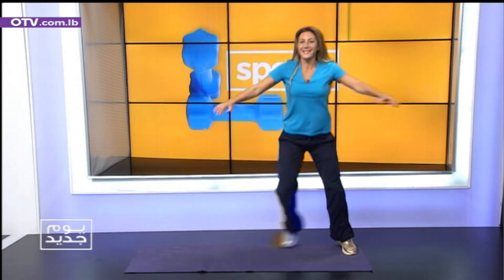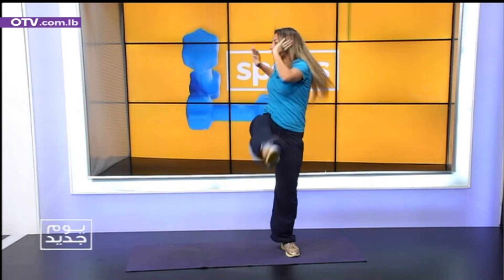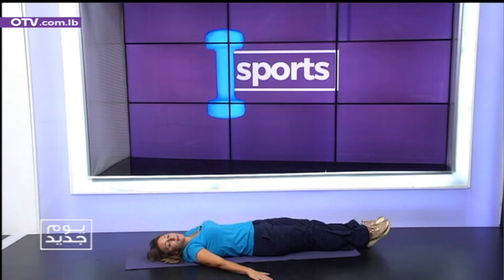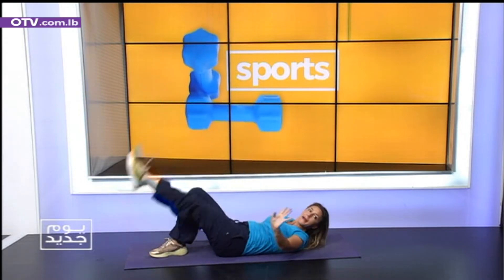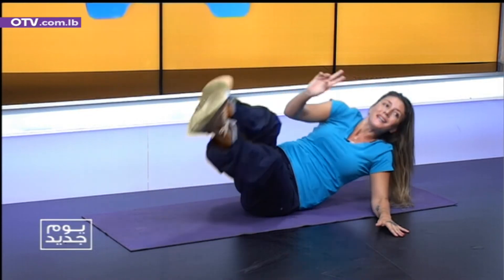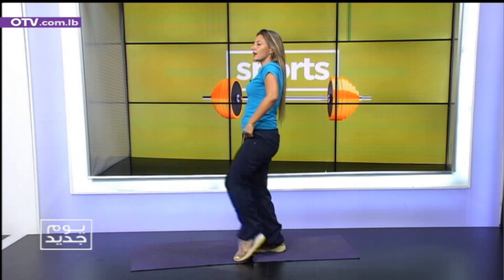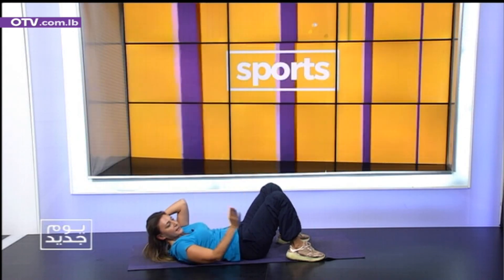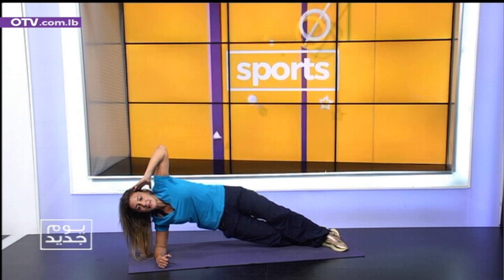Best cardio exercises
Best cardio exercises with coach Julie Rammal